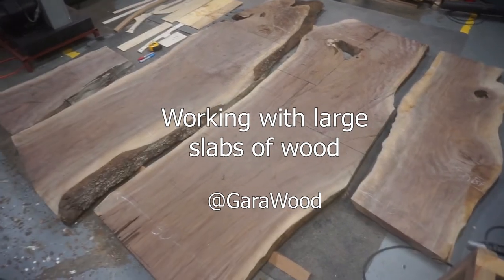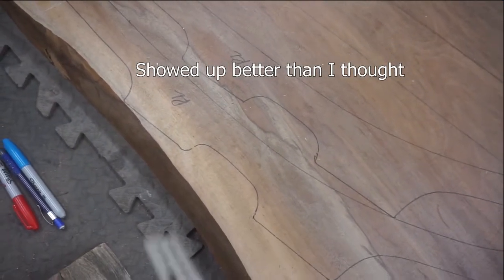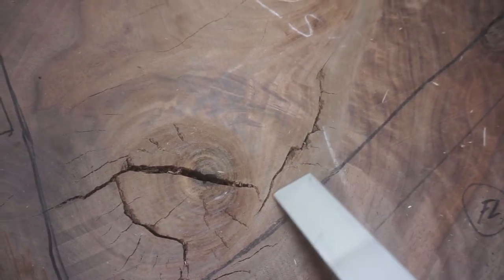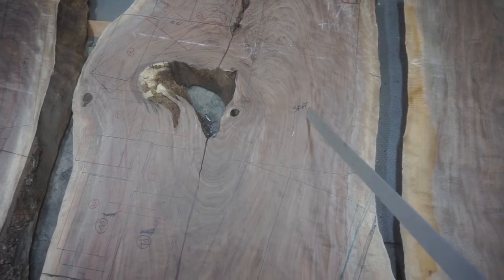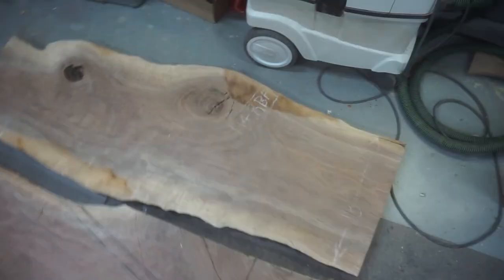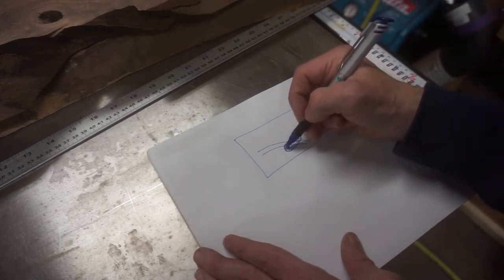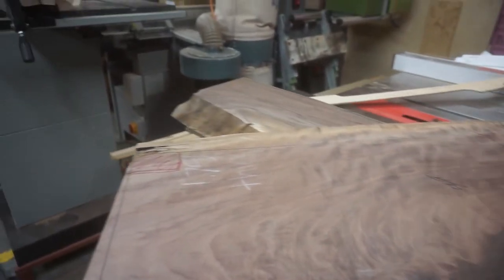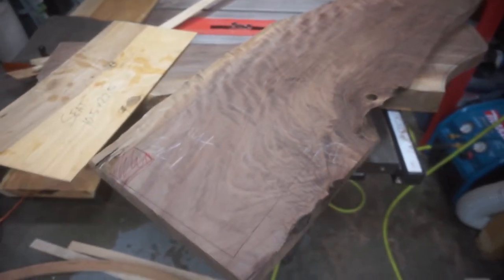Breaking down large wood slabs into smaller pieces for several projects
This is a video where I talk about breaking down large slabs into smaller pieces to make three rocking chairs. I discuss how I try to use the wood most effectively, how I grain/figure match and some pitfalls associated with wood cracks, inclusions and knots.